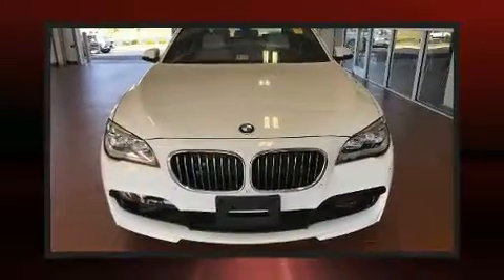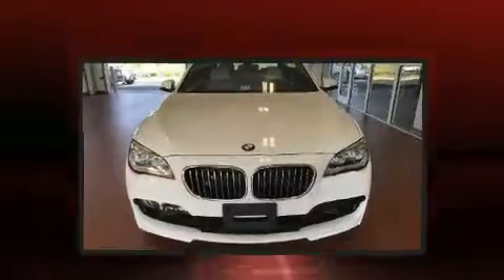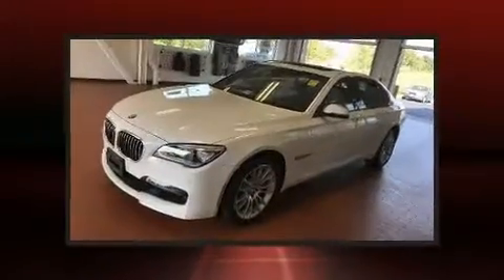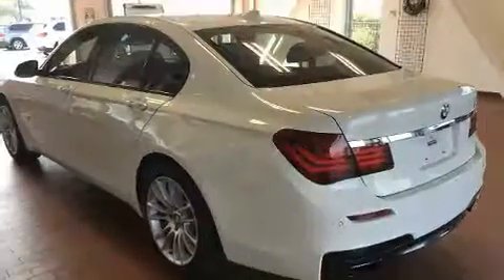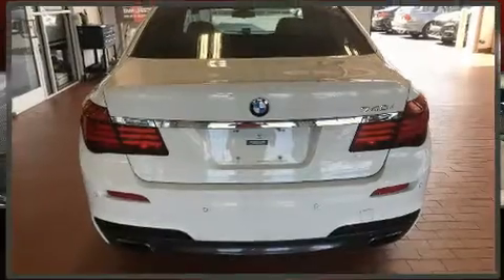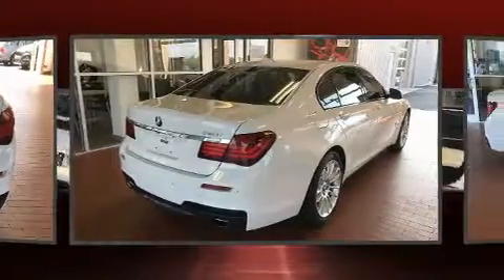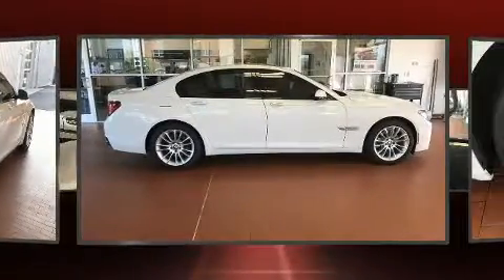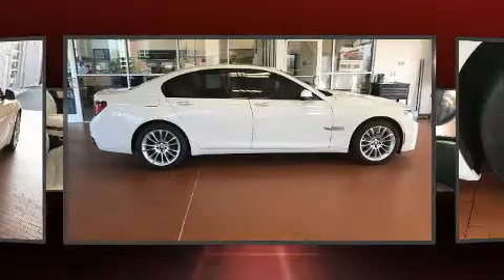2014 BMW 740i in Charlottesville, VA 22911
Experience driving perfection in the 2014 BMW 740i. It features an automatic transmission, rear-wheel drive, and a 3 liter 6 cylinder engine. The engine breathes better thanks to a turbocharger, improving both performance and economy. BMW prioritized practicality, efficiency, and style by including: adjustable headrests in all seating positions, a power seat, heated seats, front dual-zone air conditioning, fully automatic headlights, heated door mirrors, and cruise control. For drivers who enjoy the natural environment, a power moon roof allows an infusion of fresh air. Take assurance in side curtain airbags, providing head protection in the event of a severe collision. A Carfax history report provides you peace of mind by detailing information related to past owners and service records. Our sales reps are extremely helpful & knowledgeable. We'd be happy to answer any questions that you may have. Stop in and take a test drive!